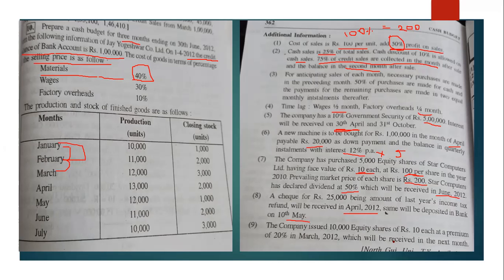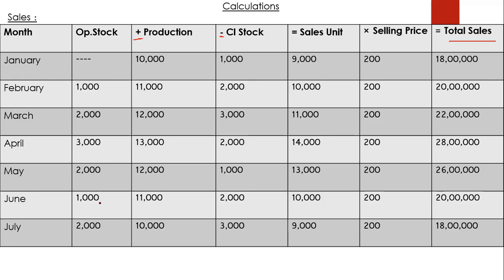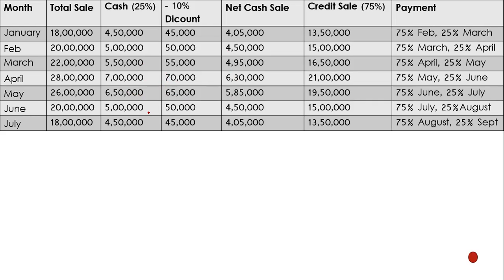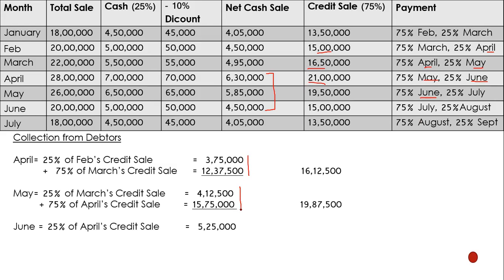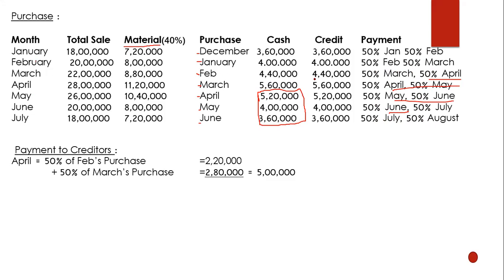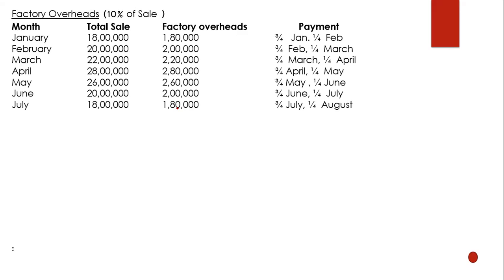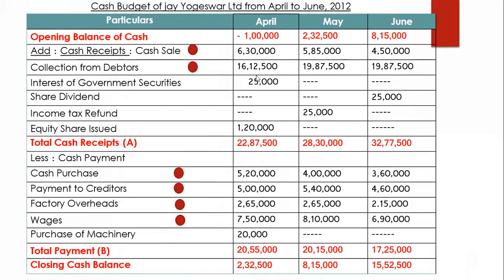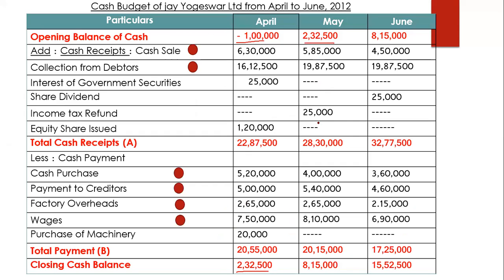B.Com Sem-5 |Management Account| Cash Budget| L.E.Sum-10